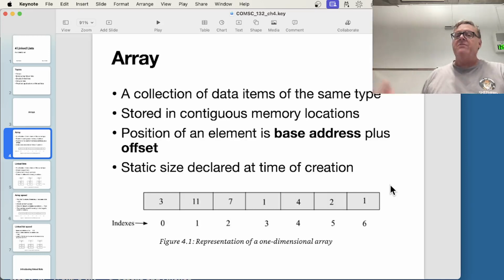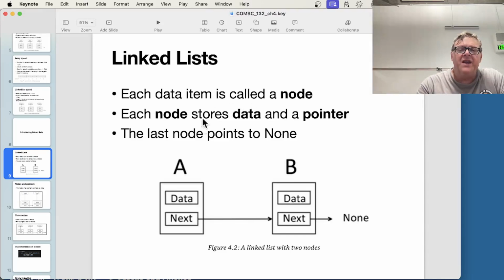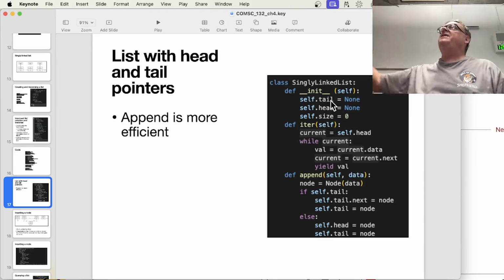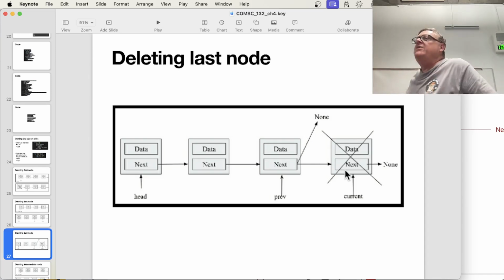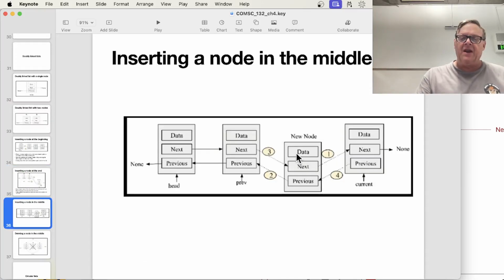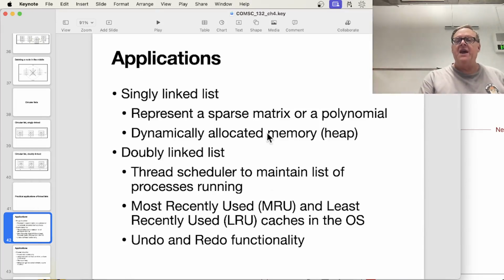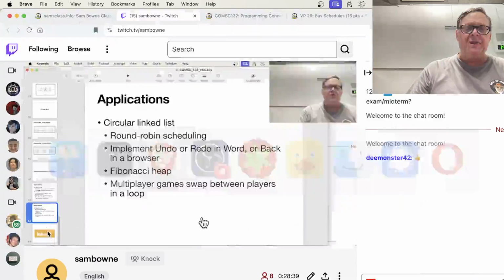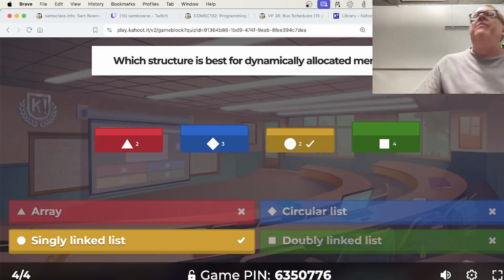COMSC 132 Ch 4